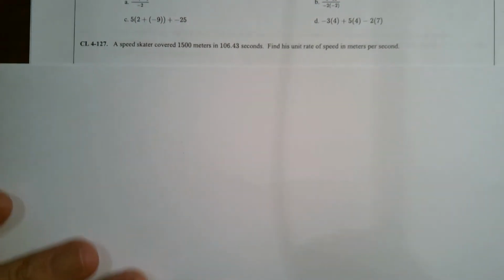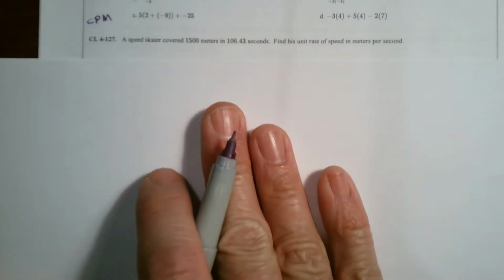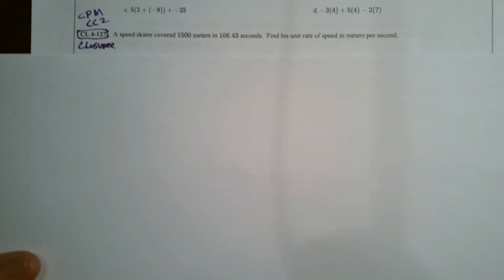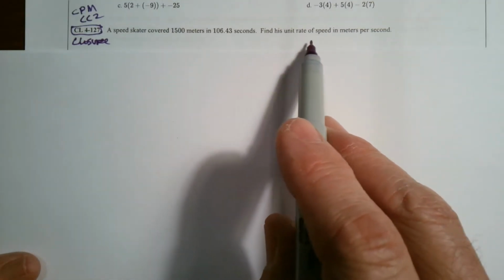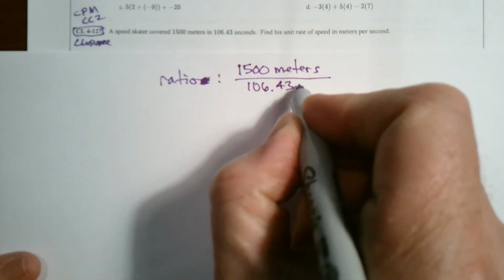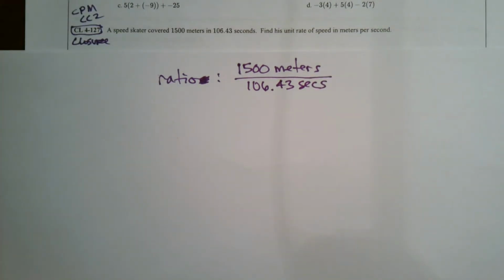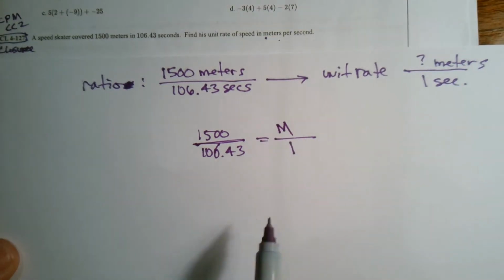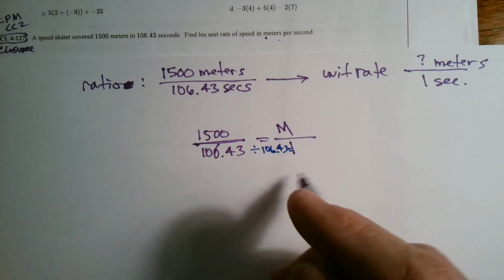CPM CC2 Chapter 4 Closure 4-127 (finding a unit rate)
Learn with Mr. Dell as he explains how to find a unit rate.